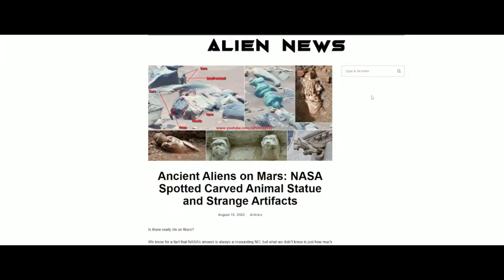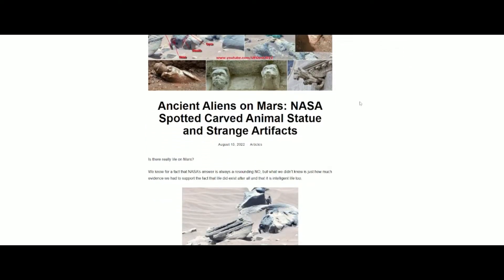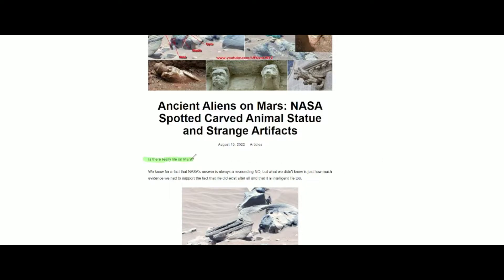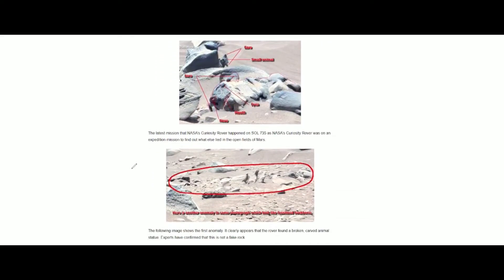Sculptures on Mars surface? | LWAW: EP #1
This is the first episode of LWAW, Lemon Water's Alien Watch.
We go over an article I found interesting and discuss it. I state my opinion and ideas about the evidence and come to a conclusion.
I strongly advice you do your own research and do not take this video as gospel, I am just a dude in my room talking about pictures on the internet.